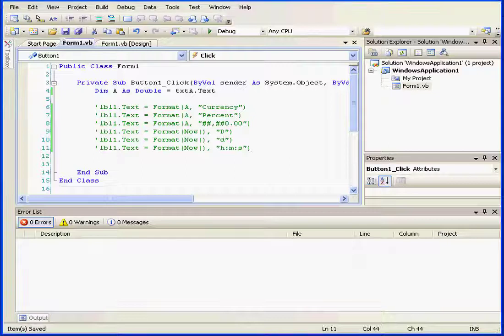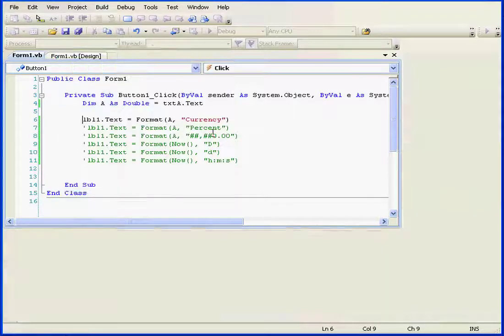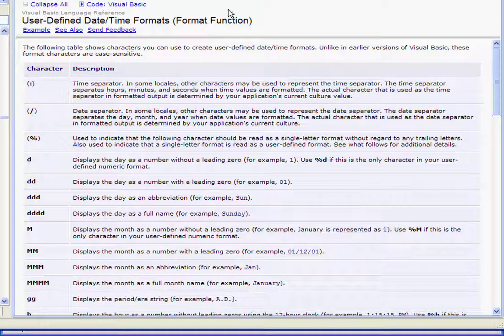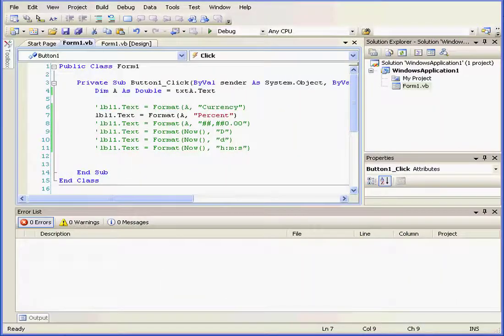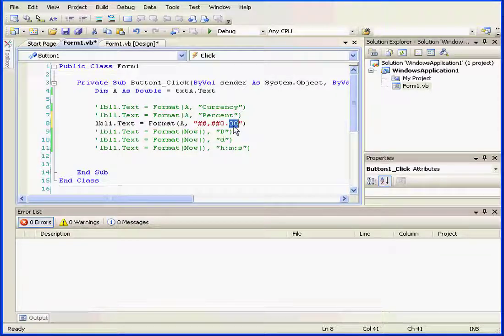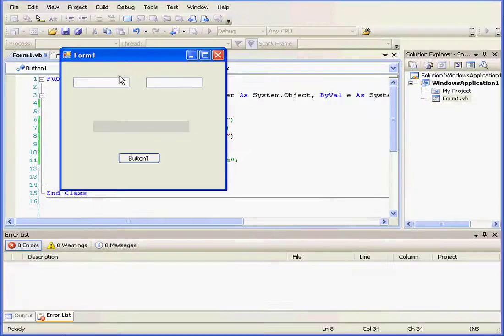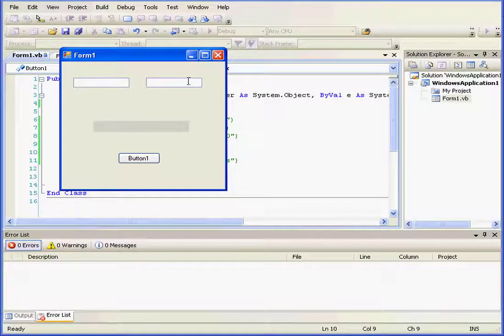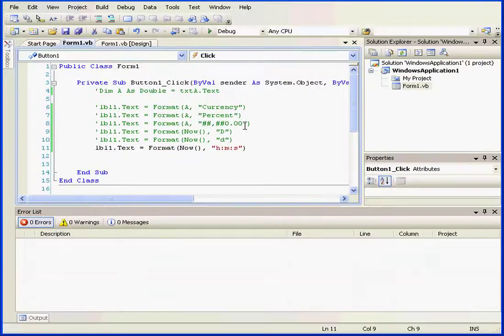21 VISUAL BASIC Tutorial ( Format Function )